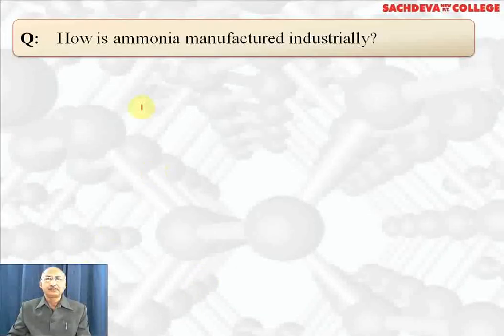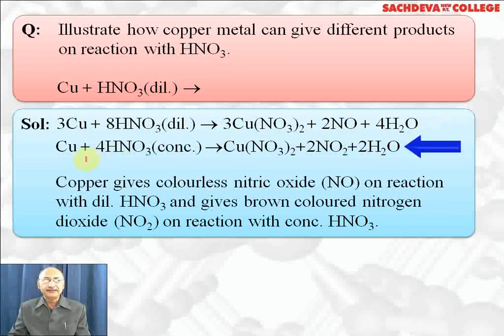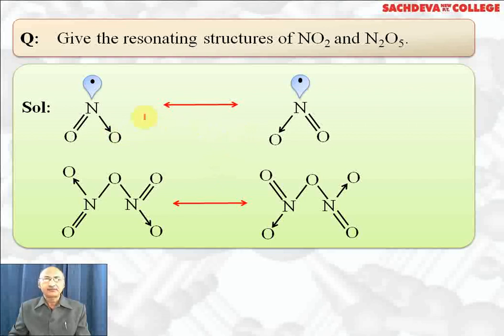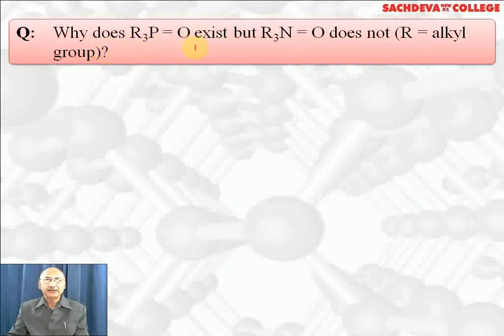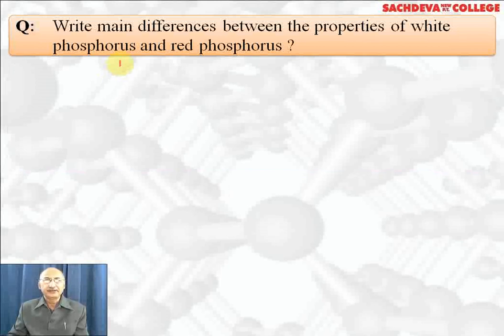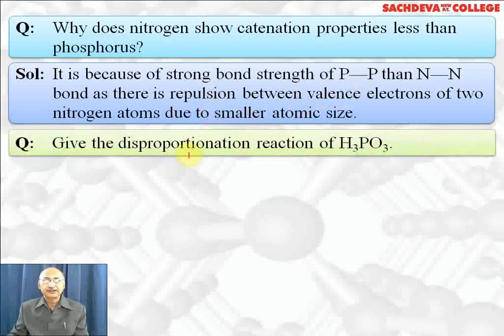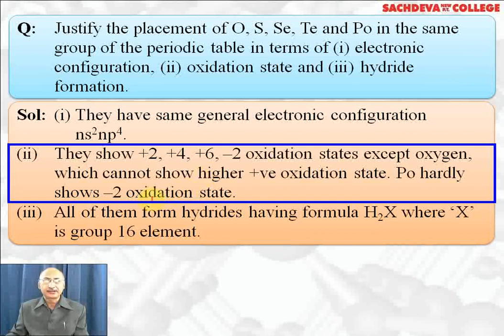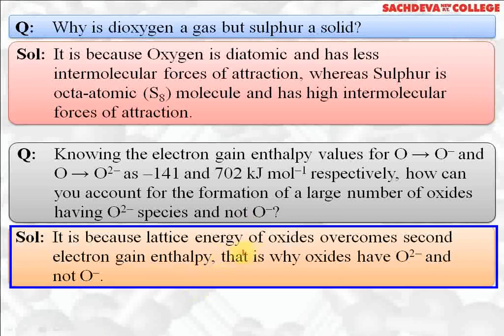Unit - 7 p-Block Elements - Lecture - 29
Group 18 elements questions are discussed in this lecture

Class 12th